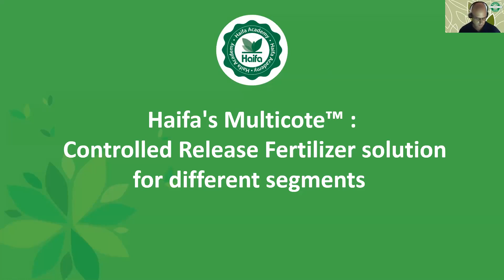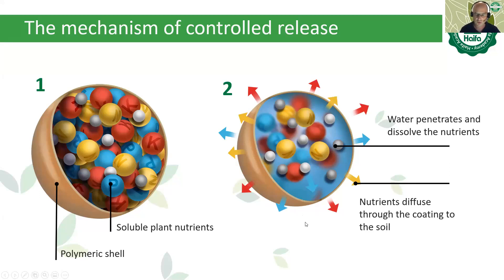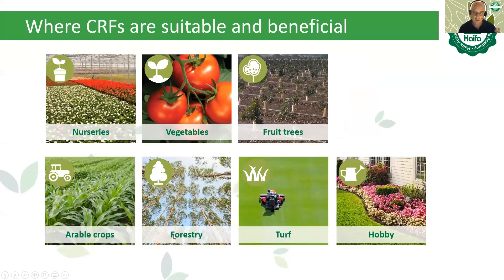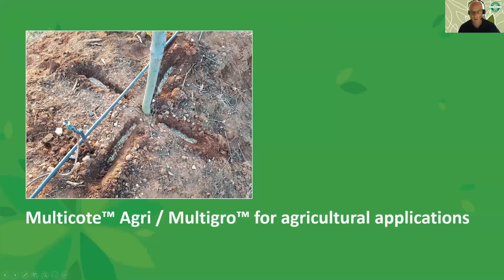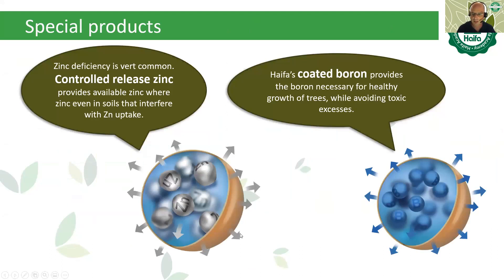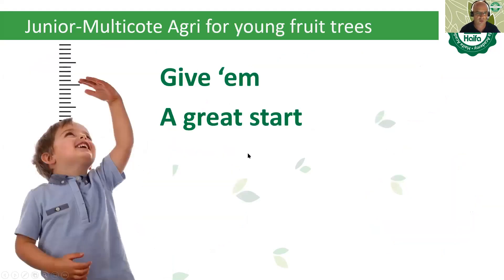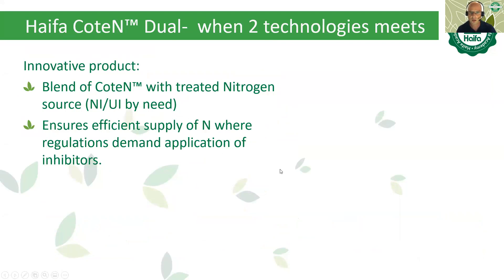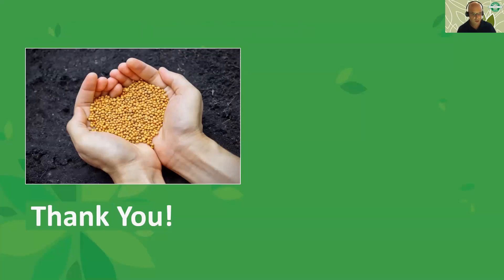Controlled Release Fertilizer solution for different segments webinar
Controlled Release Fertilizers are considered top specialty plant nutrition solution. Multicote™ technology by Haifa covers 4 main segments, and now we are proud to share our knowledge and experience with all of you.
Join us in our next webinar, where we will walk you through the 4 segments and the solutions for each one of them.
We will demonstrate some great success stories we had with our clients and discuss the added value of our products.